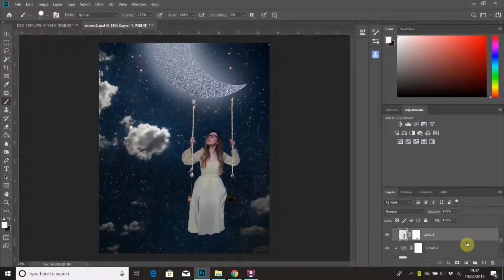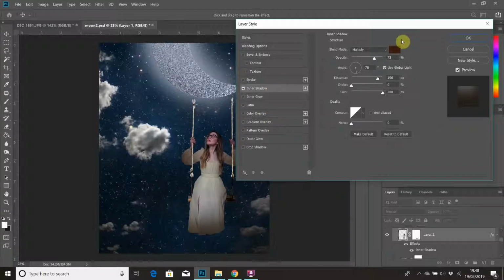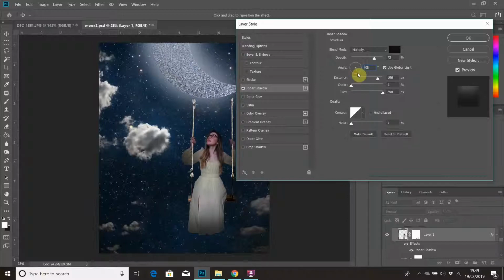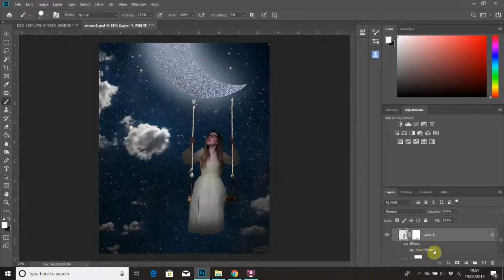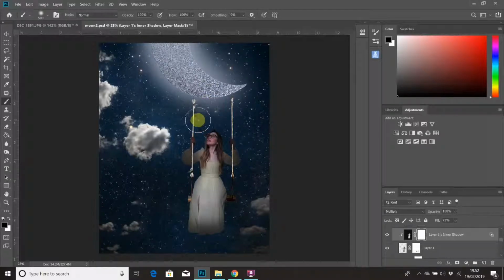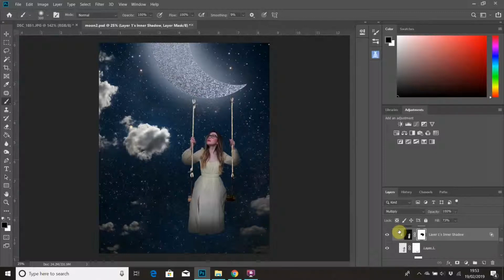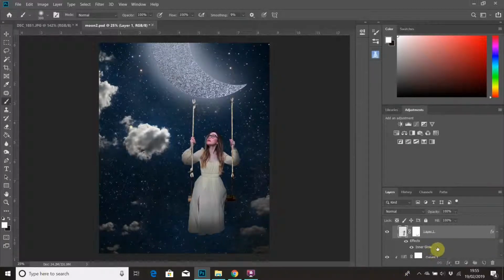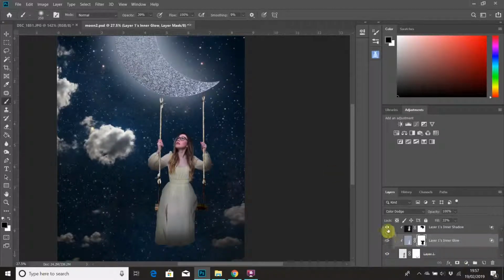Photoshop tutorial: using inner glow and inner shadow to create realistic shadows and highlights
A Photoshop tutorial for using the inner shadow and inner glow tool to add realistic shadows and highlights to objects.